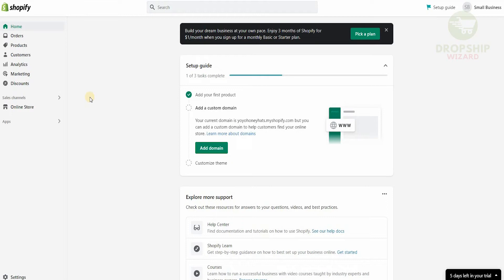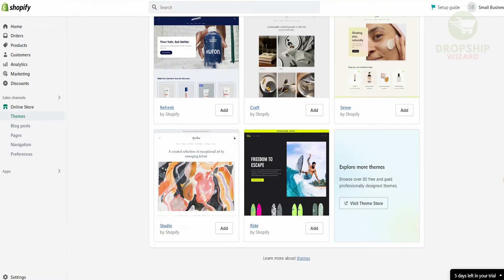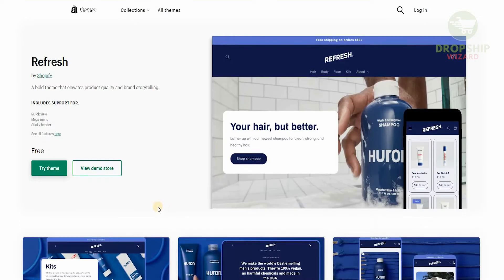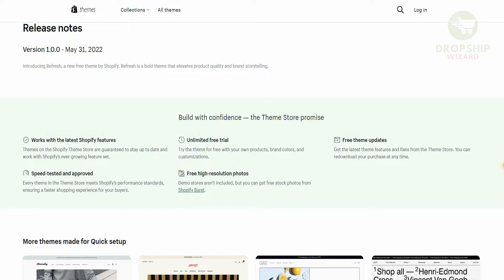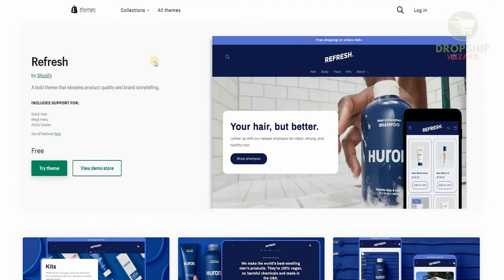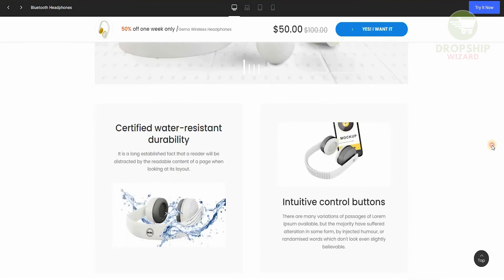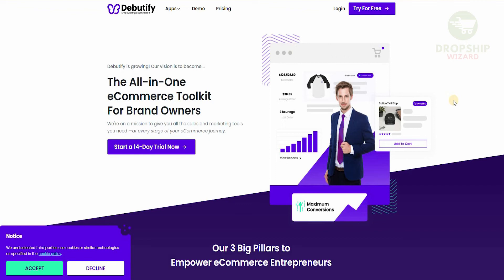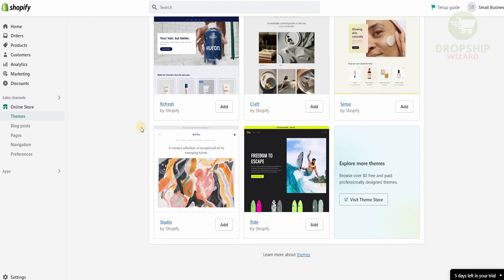The Best FREE Shopify Themes for Your Online Store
TOP SHOPIFY TRENDING PRODUCTS | Sell This Now | Try Shopify FREE Trial

shopify dropshipping free trial, dropshipping, shopify dropshipping, shopify,

🚨 Incfile Discount link: Click Below - For easy LLC formation with a FREE YEAR of registered agent.

An LLC can be formed in most states by following their specific process and paying a filing fee. An LLC, short for Limited Liability Company, is a business structure that provides limited liability. This means that the members of an LLC are only liable for the amount of money they have invested in the company. If the company goes bankrupt, the members are not responsible for any of the company's debts. An LLC is a good option for small businesses because it is easy to set up and it provides some protection from lawsuits.